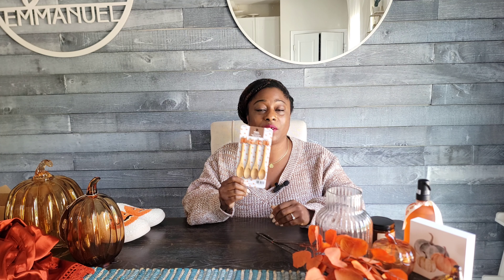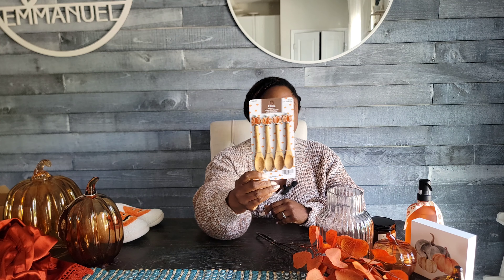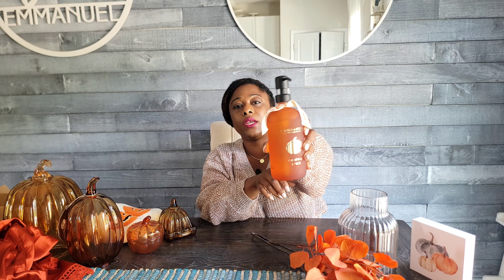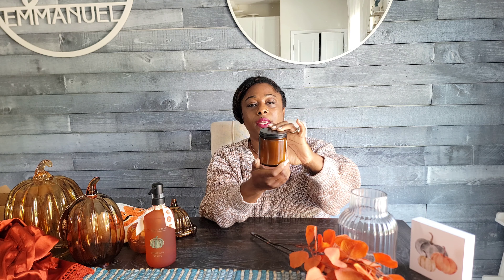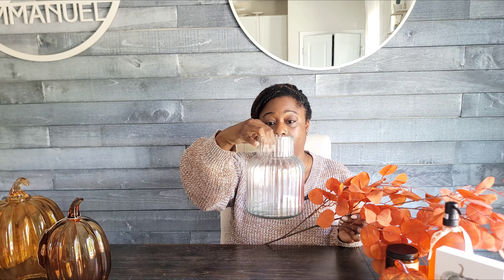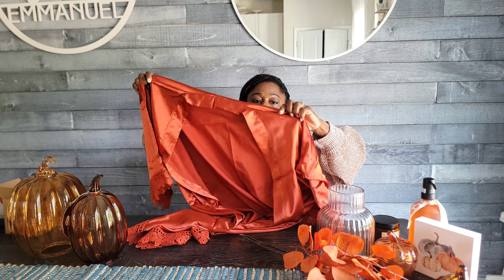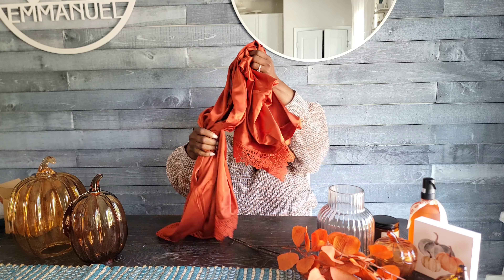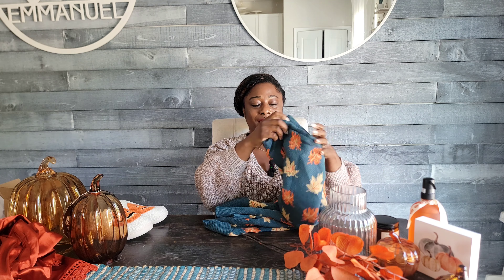🍂 COZY FALL DECOR HAUL | UNDER $100 | HOBBY LOBBY | AMAZON | TEMU 🍂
Hey Guys! In this video, I'll be sharing a few fall items that I purchased. I hope you enjoy this haul as much as I did and get lots of decor inspiration for Fall 2024. I'll have some of the items linked down below so you can shop easily from home. 🍁🍂

FALL is my Favorite Season! Be sure to click that bell for notifications so you can see my fall content as soon as it drops 🍁🍂

▪︎ Hello Pumpkin Canlde

Music

Intro Music | KROTOV VLADYSLAV, IPI: 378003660, MoodMode

Say no to basic! ✨
And Remember. KEEP LUXURIATING! 🥂